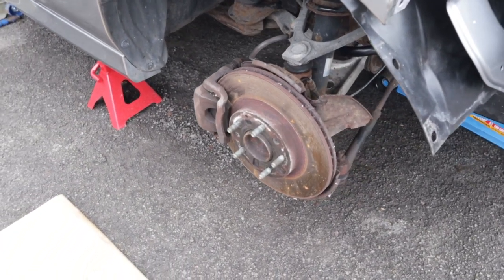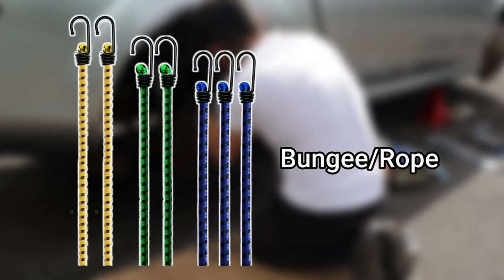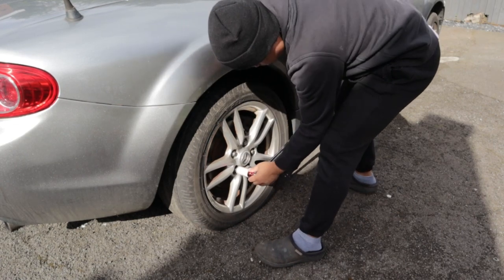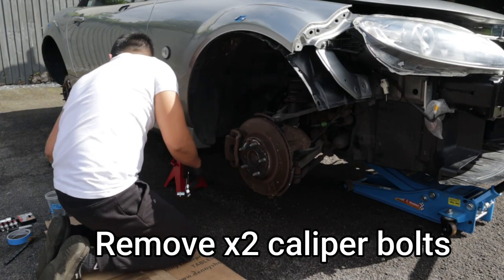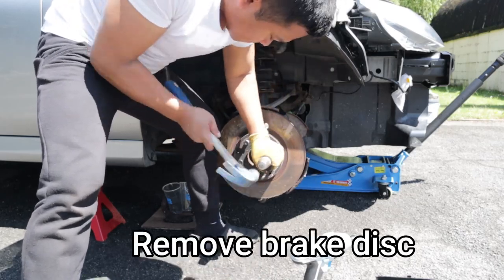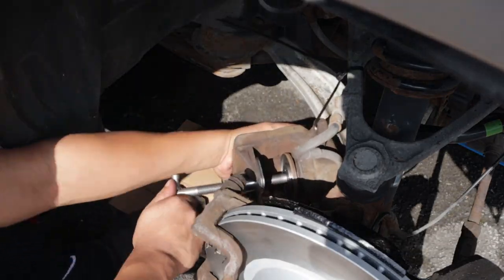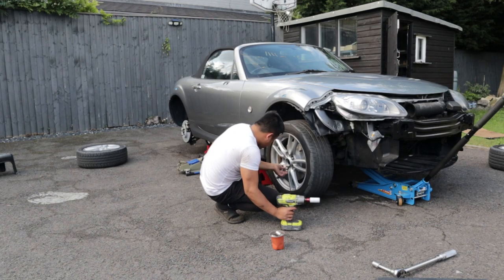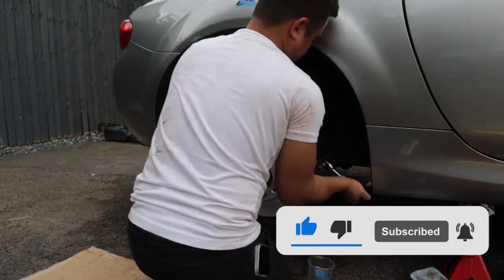How To Change Brake Discs/Rotors (Super Easy)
Get perks and be a member click the 'Join' button!

This is a little summary of how to replace your brake discs/rotors. Different cars will have their specific quirks, but most will be pretty similar.

- Code: markalden for your detailing needs at NEW LOOK DETAILING
- Code: MAM10 to secure your vehicle with MY LOQUE
- Code: MAM15 for custom number plates from UMR Plates